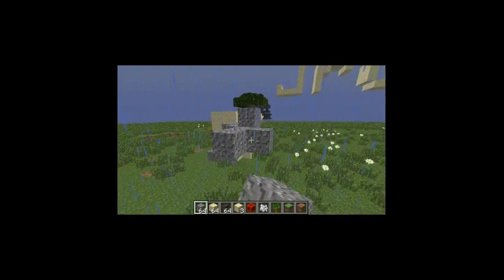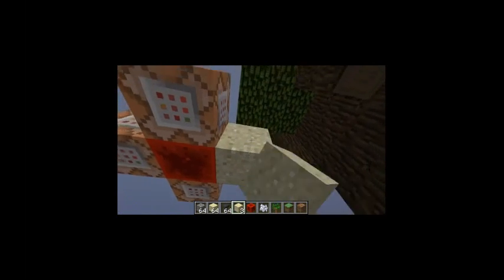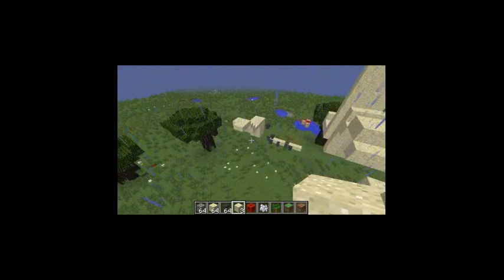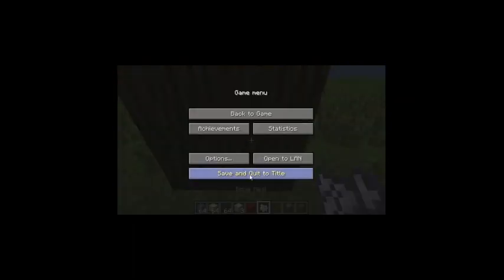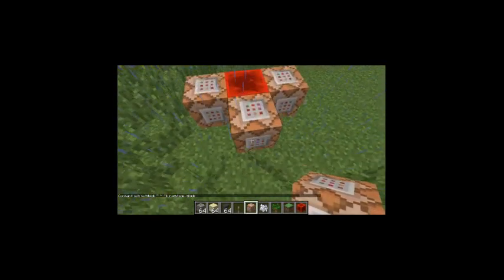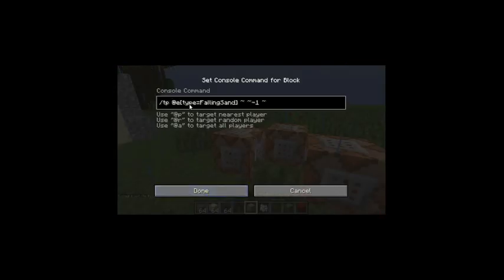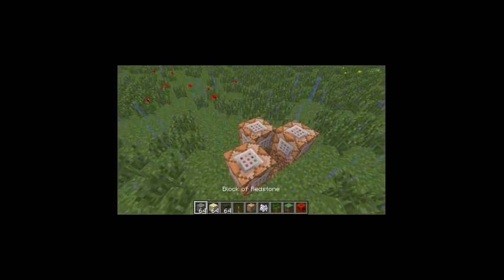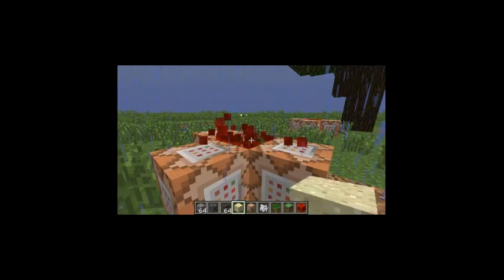1.8+ Minecraft Trick: Toggle Falling Sand (Make Floating Sand) With Command Blocks!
Today I will be showing you how to prevent sand, gravel, and anvils from falling wherever you place it in the world. This will allow you to make floating sand without use of an editor! Also block updates will not make the sand fall. Commands are below!

Commands:
Northern Command Block: setblock ~ ~ ~1 redstone_block
Western Command Block: setblock ~1 ~ ~ air
Southern Command Block: tp @e[type=FallingSand] ~ ~-1 ~